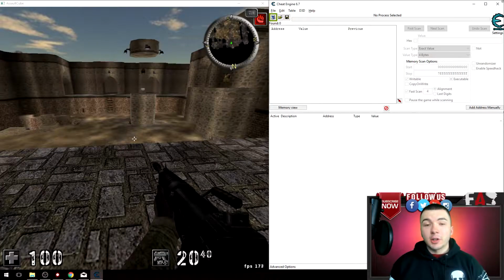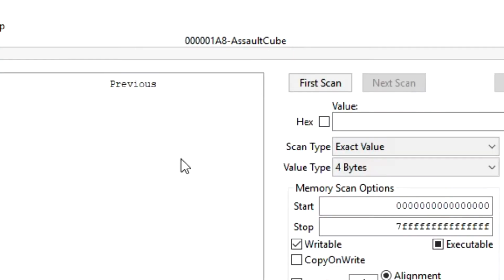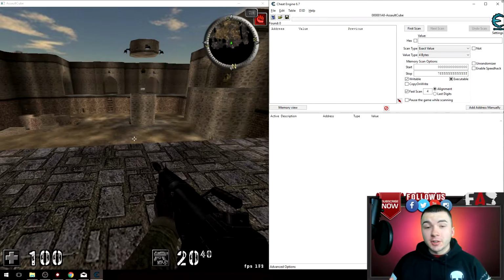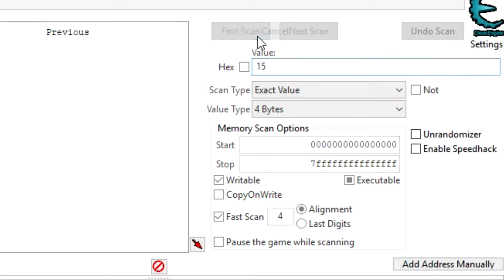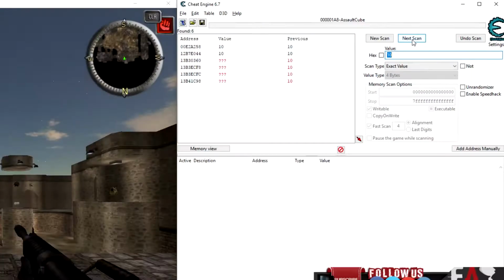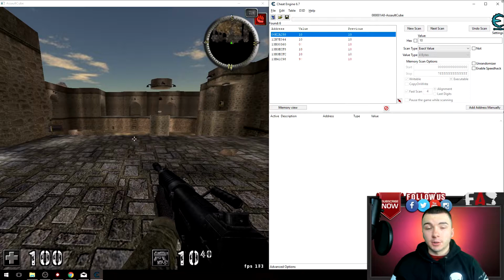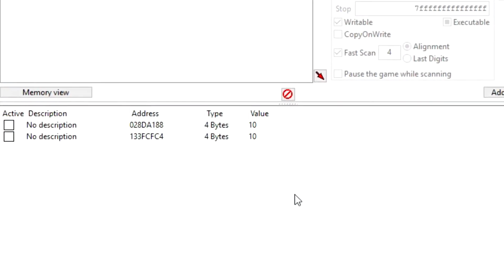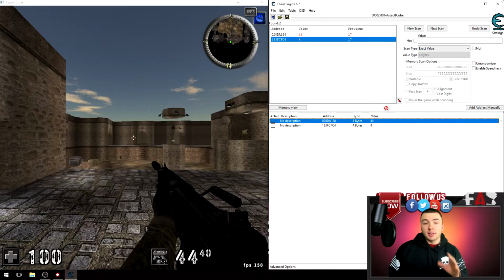HOW TO SCAN AND EDIT MEMORY IN GAMES (DYNAMIC ADRESSES)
■  Game Exploitation with Cheat Engine - Ep 2 - Scanning Dynamic Addresses

■ Download Files (Newest Versions)

FreeBackgroundMusic
ELPORT X CADMIUM - Goddess (feat. Veronica Bravo)

All material provided on this video and this channel is intended for informational/educational purposes only and should not be performed
unless you have permission to do so. These videos are to be performed
within a virtual lab for ethical hacking education only. We are not responsible for any misuse, damages, and or loss of data due to misuse
of this information.